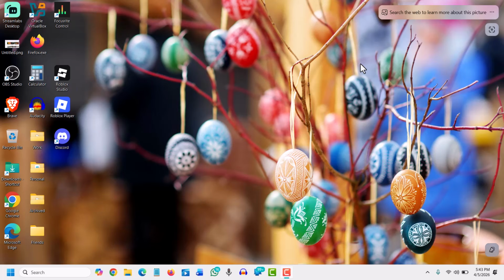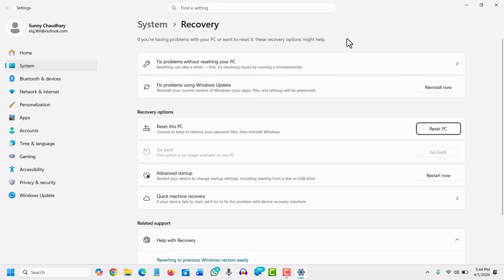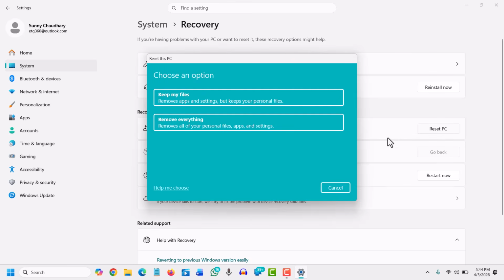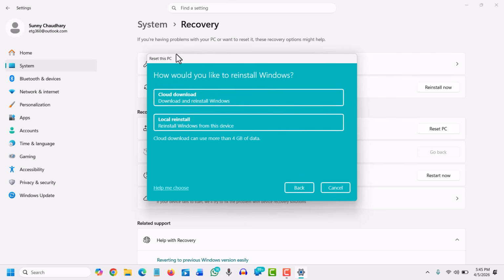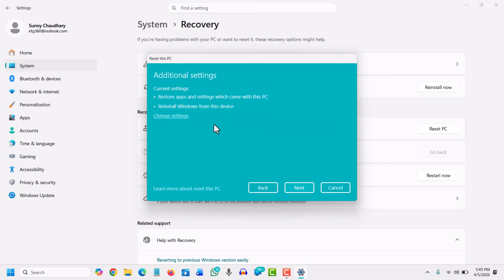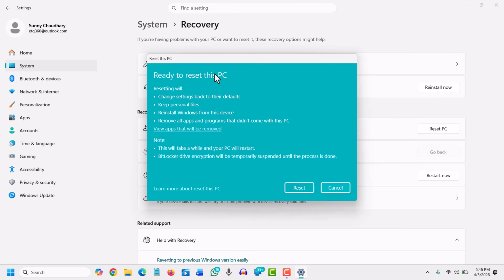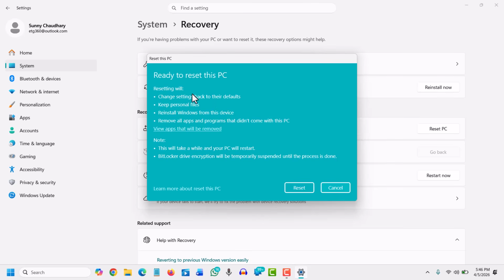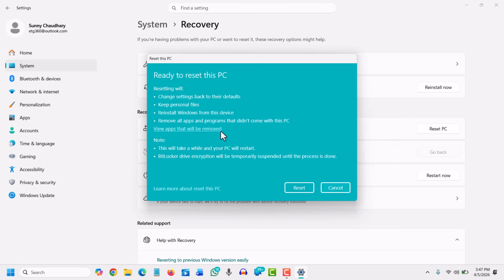Reset Windows 11 PC Without Losing Data (Step-by-Step 2026)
Best tutorial on how to reset Windows 11 laptop desktop in 2026 or how to factory reset Windows 11 PC or reset Windows 11 without losing data or fix slow Windows 11 laptop performance or remove virus and errors permanently in Windows 11 step by step.

If your Windows 11 laptop or desktop is slow freezing lagging or full of errors then this is the only reset method you need in 2026. In this video you will learn how to safely reset your Windows 11 PC using built-in settings without any software and without damaging your system.

This step-by-step guide covers both options keep your files or remove everything so you can choose what fits your situation. Whether your PC is infected with malware running slow or facing system crashes this method will help you restore peak performance fast.